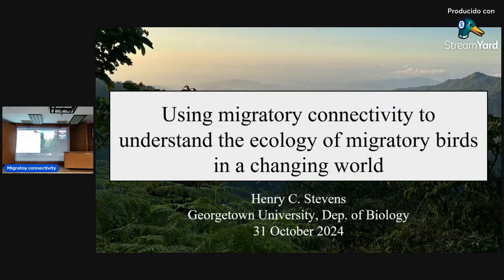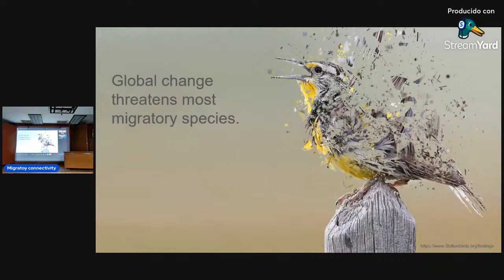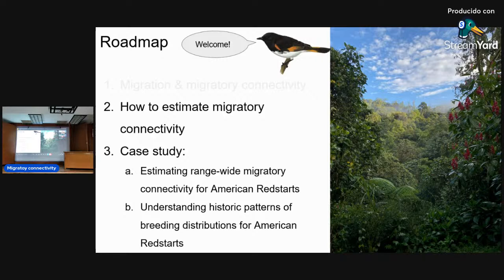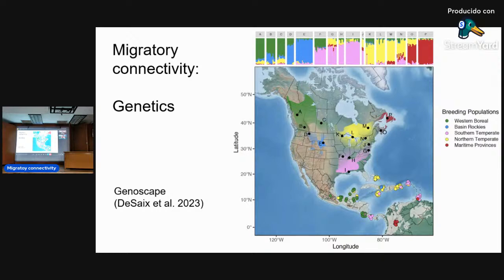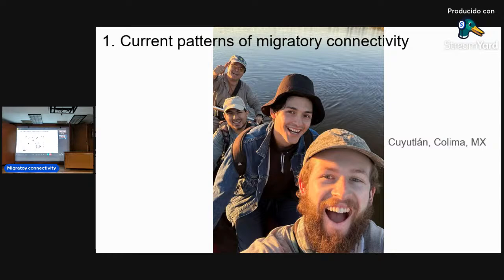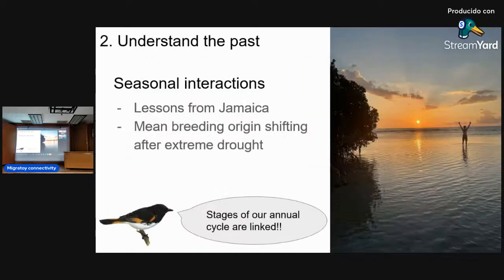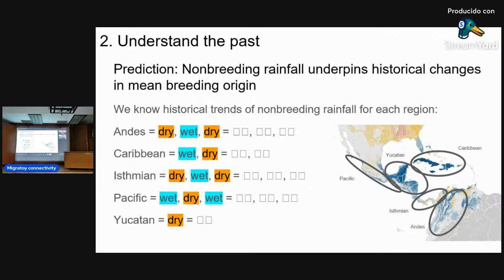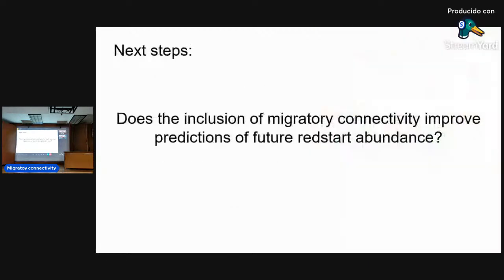Migratoy connectivity, linking breeding and wintering grounds in birds